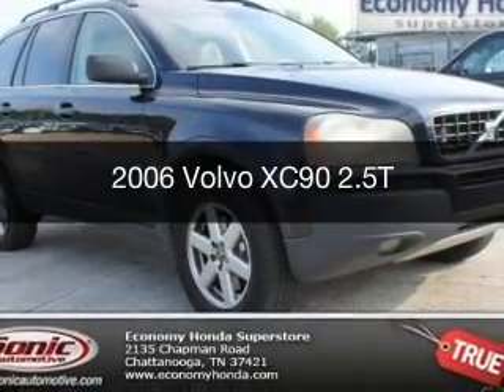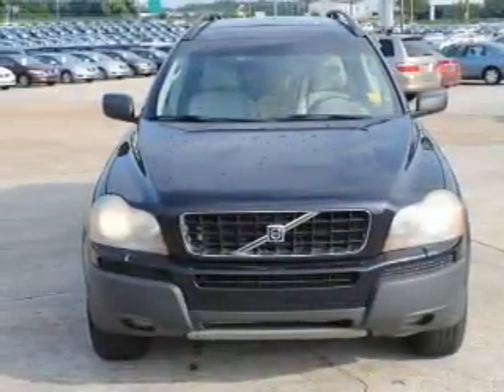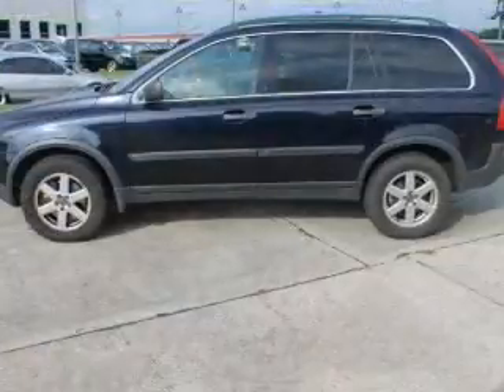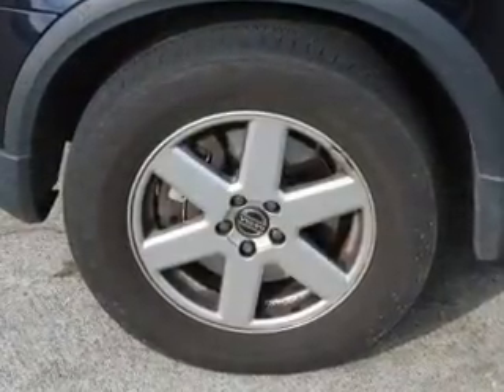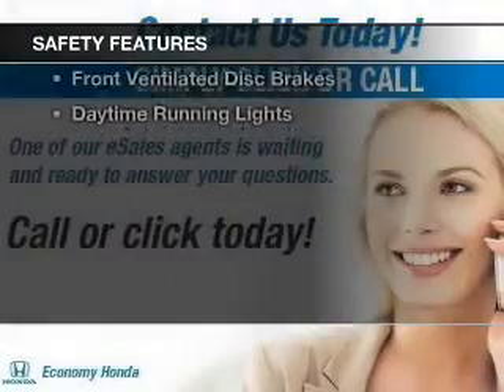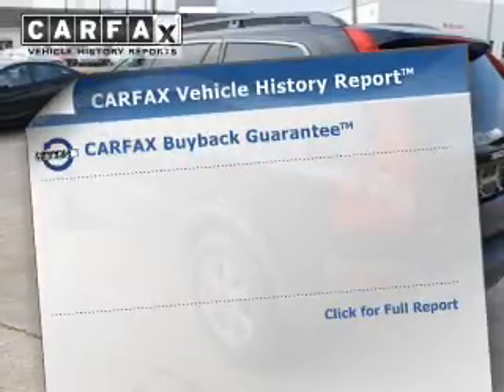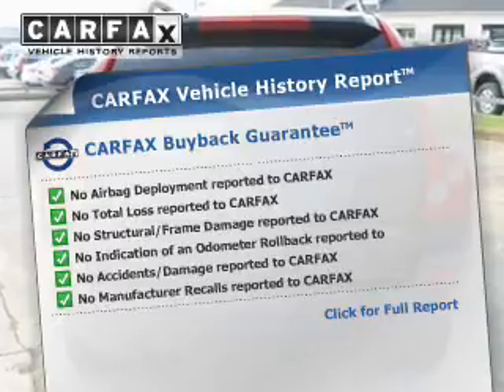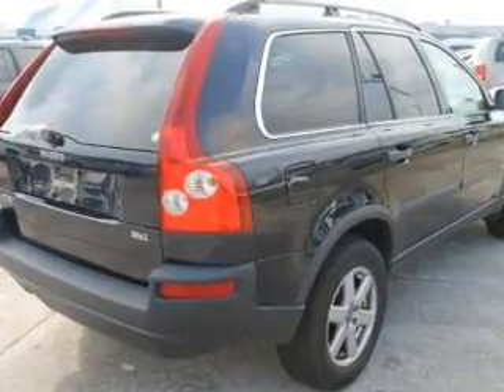2006 Volvo XC90 - Chattanooga TN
Year: 2006
Make: Volvo
Model: XC90
Trim: 2.5T
Engine: 2.5 liter inline 5 cylinder 20 valve MPFI DOHC Turbo
Transmission: 5-Speed Automatic
Color: Blue
Mileage: 105439
Address:
2135 Chapman Road